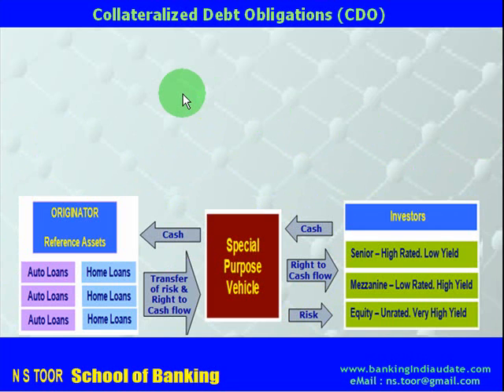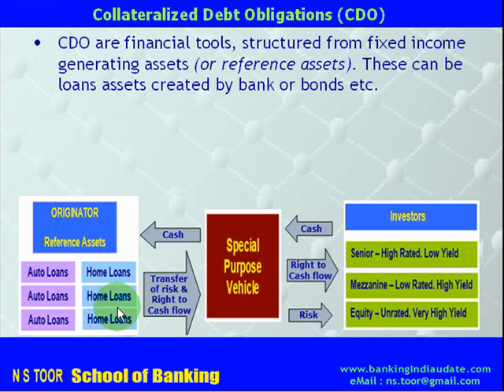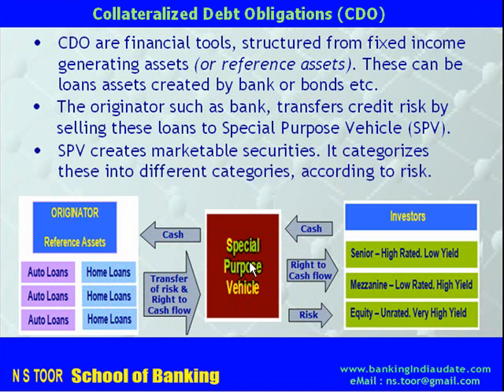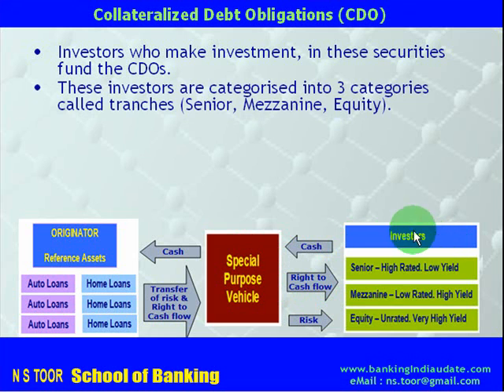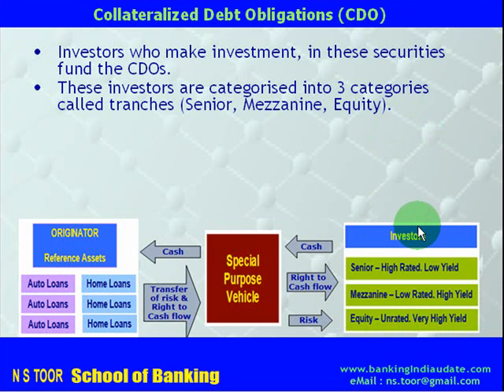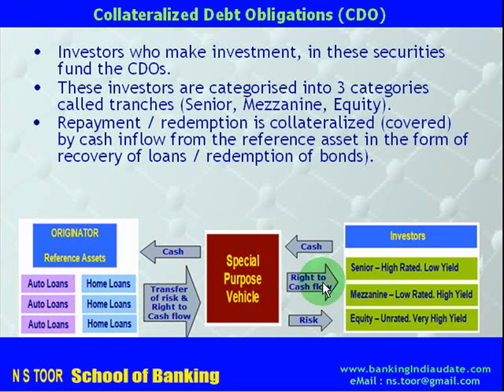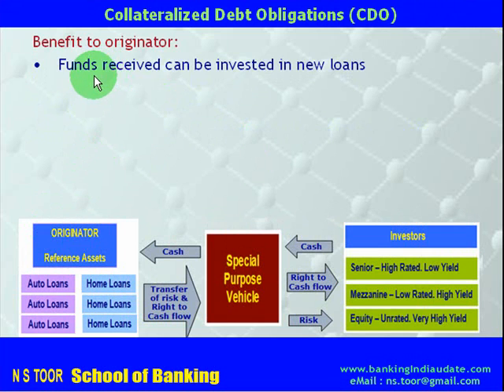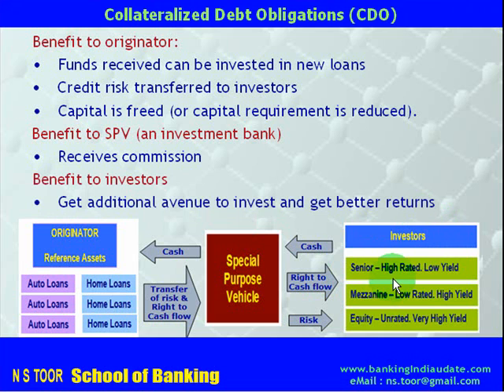Collateralized Debt Obligations (CDO)